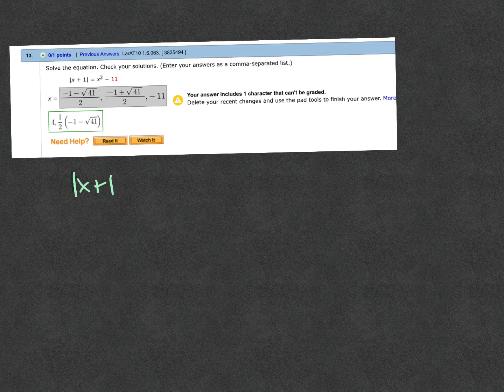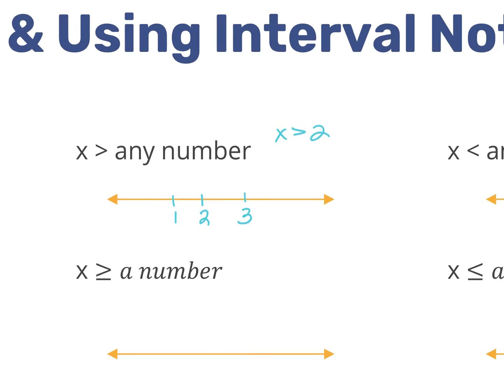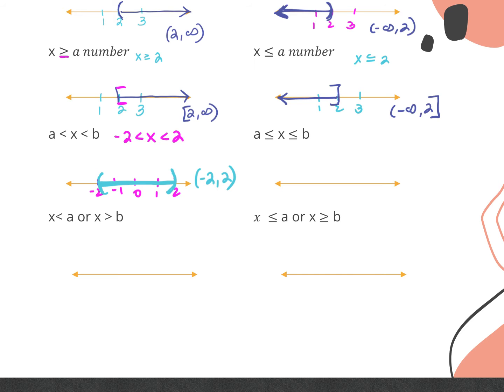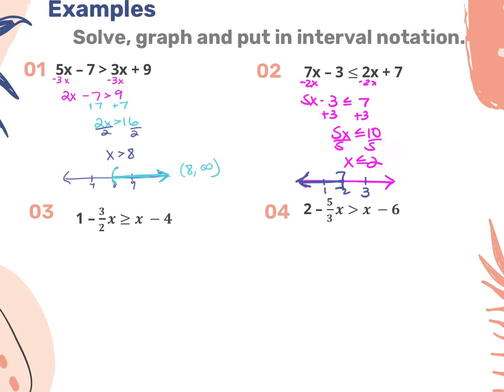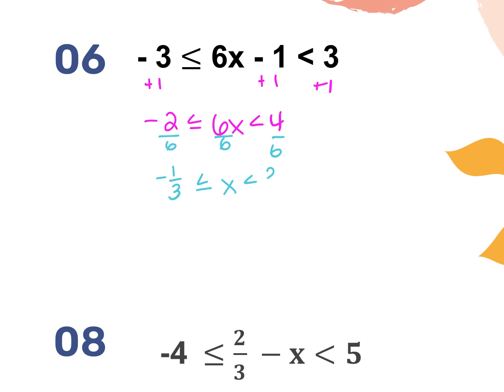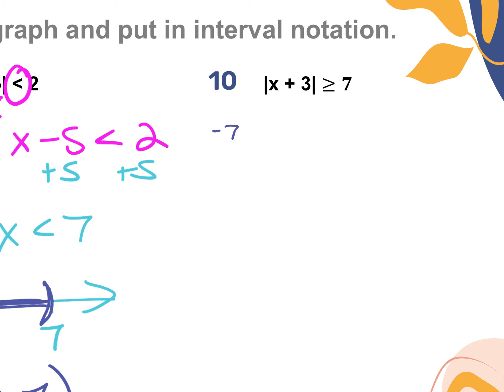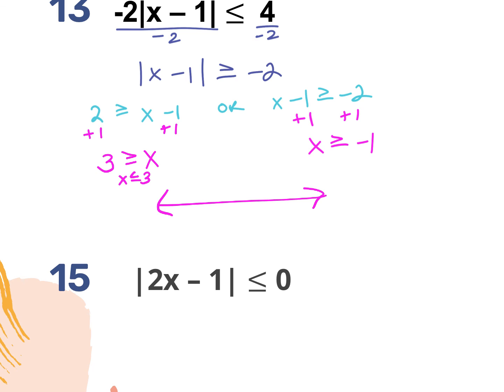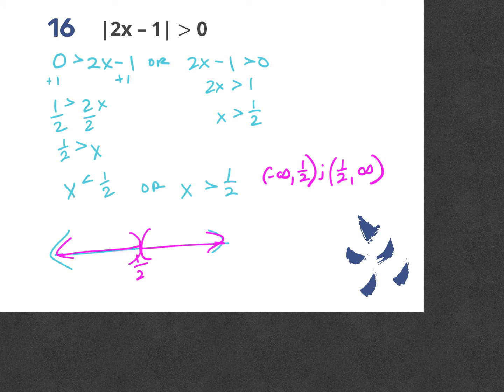10.19_1.7 Solving Inequalities.mp4